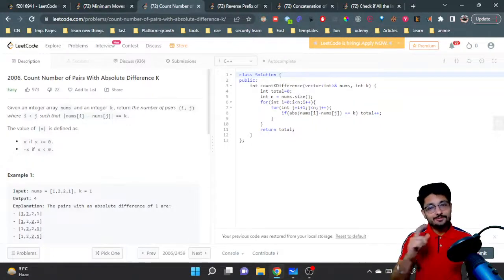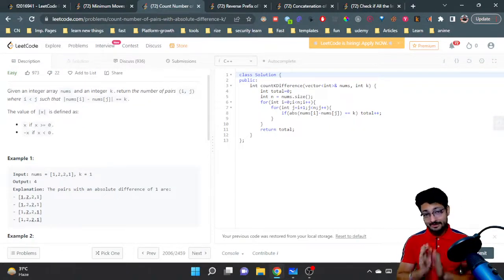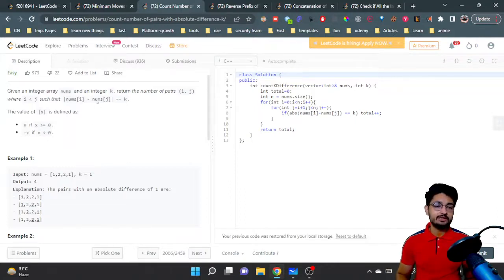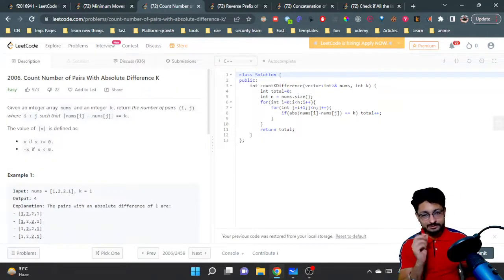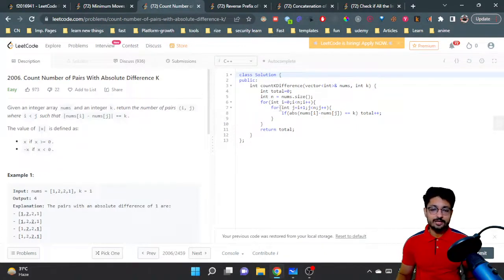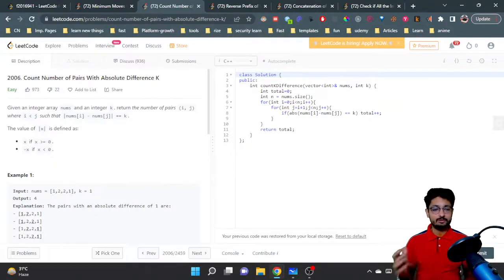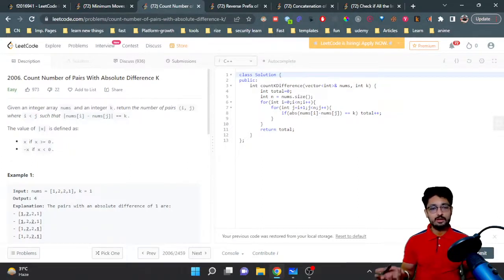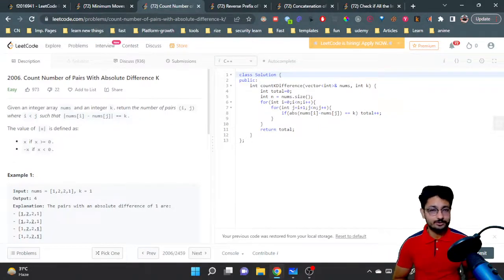2006. Count Number of Pairs With Absolute Difference K | LEETCODE EASY